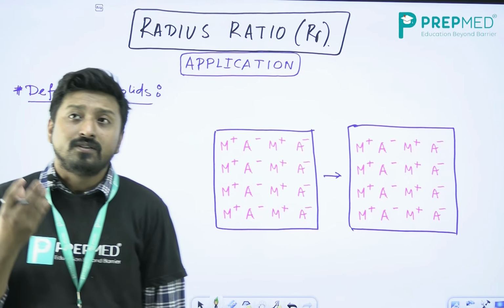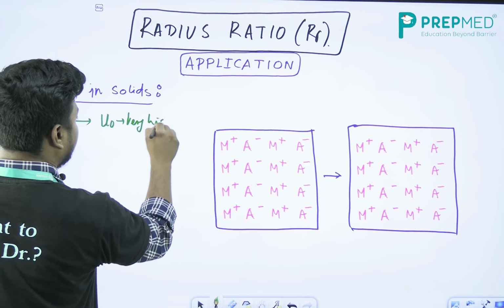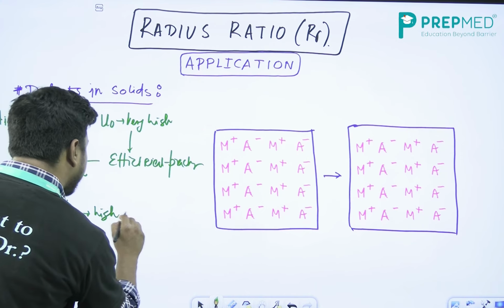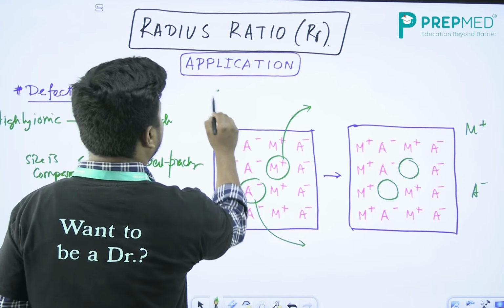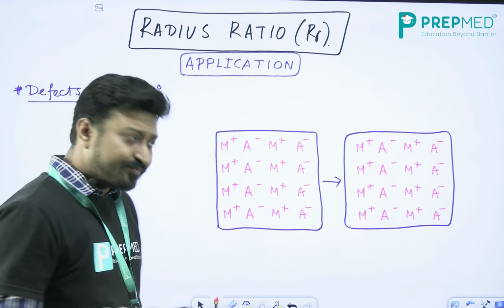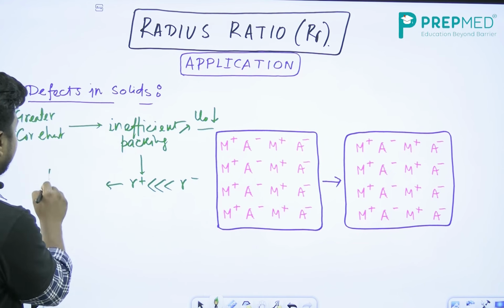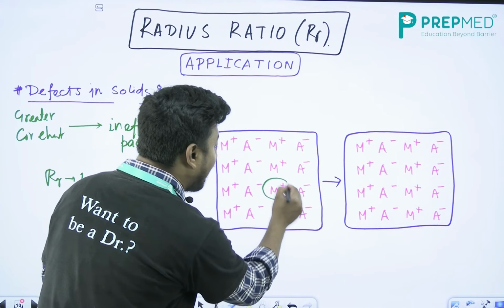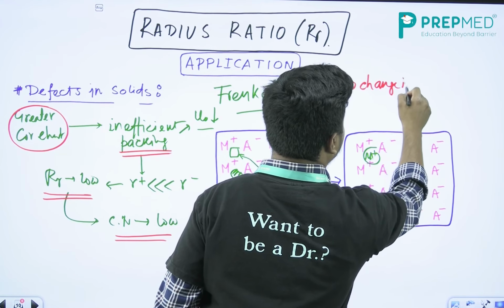Application of Radius Ratio: Defects in Solids |Board & NEET| Dr. RGD sir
In this session, Dr. RGD Sir will be discussing Radius Ratio for NEET.

MUST READ

Why PrepMed®?

1. Learn from Doctors and Engineers

2. Real-time interactions with teachers - limited students

3. One Subscriptions Unlimited Facilities
4. Personal Mentorship and Orientation